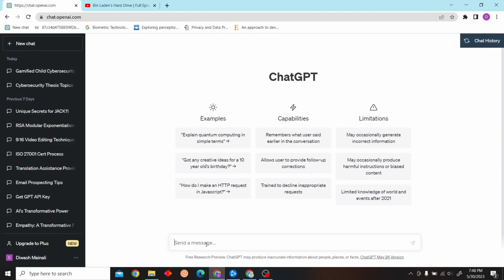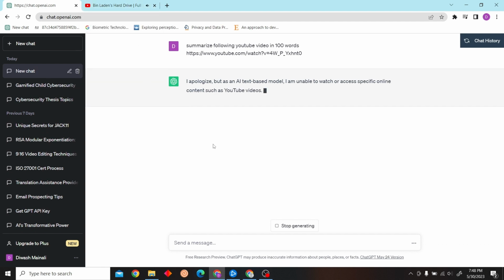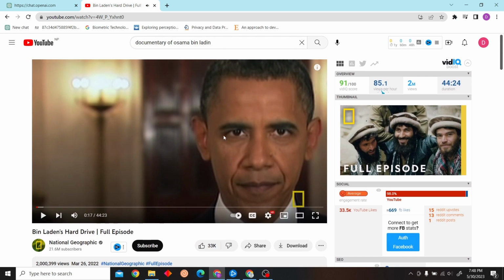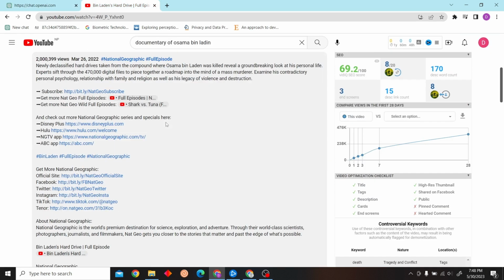How to Summarize Youtube Video Using ChatGPT (Quick & Easy)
How to Summarize Youtube Video Using ChatGPT

With ChatGPT, you can easily and quickly summarize a video for friends and family members, for use in social media or as a teaching tool.

In this quick and easy tutorial, we'll show you how to use ChatGPT to summarize a Youtube video in just a few simple steps. After watching this video, you'll be able to easily summarize any Youtube video in a manner that is easy to understand and share with others!